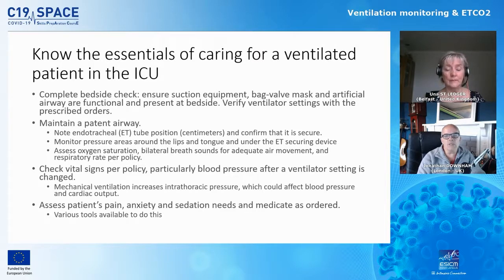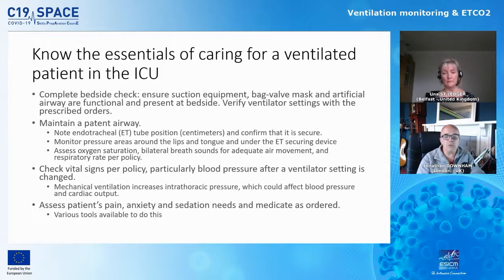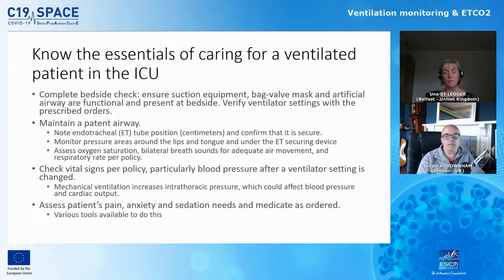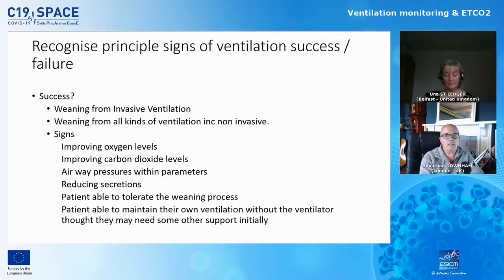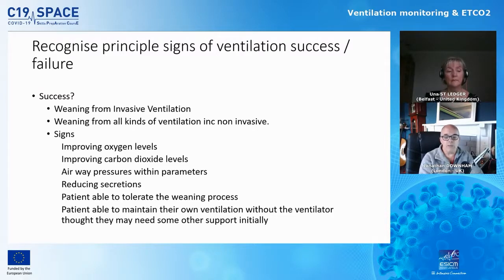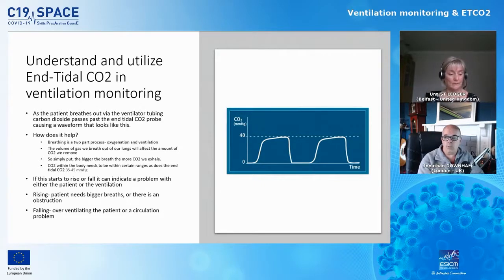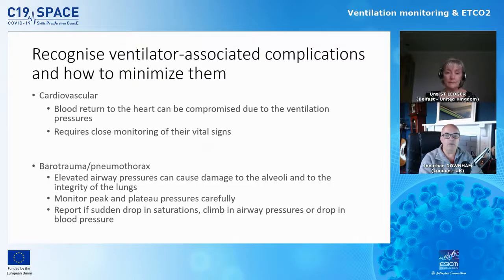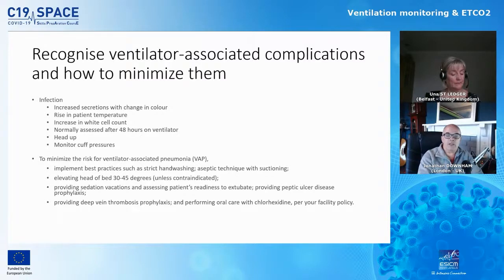4.6. Monitoreo de ventilación y ETCO2